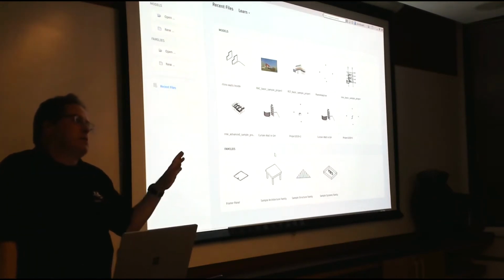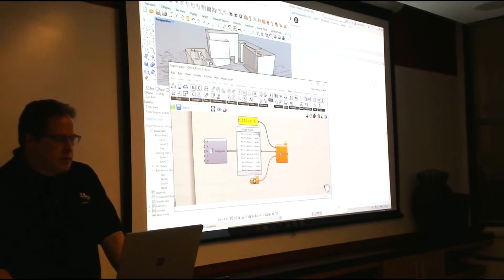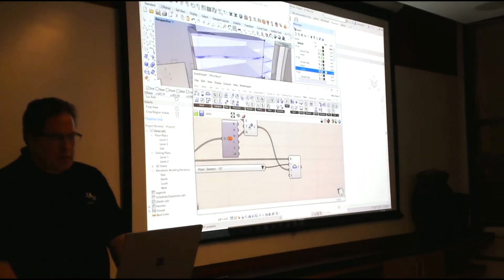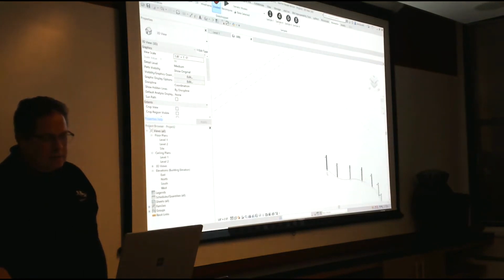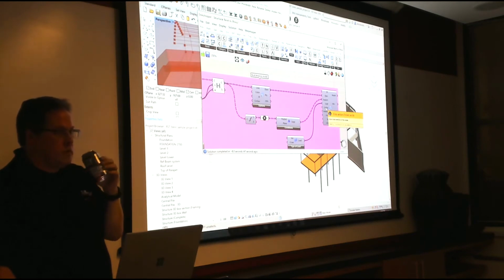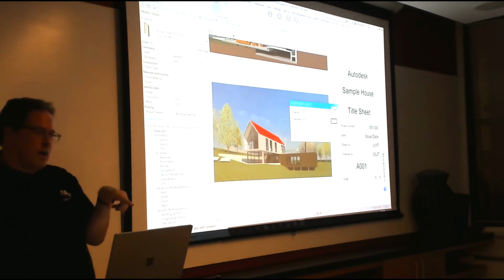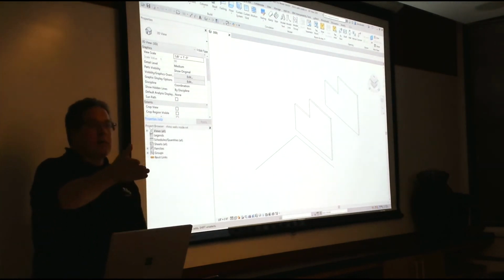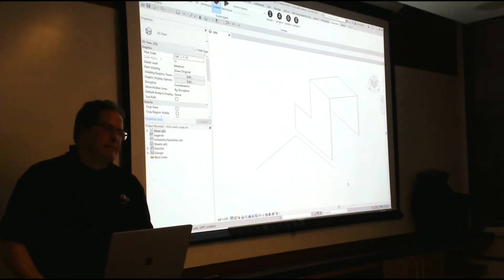open meeting 17 - scott davidson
A Chicago Computation Group presentation from Scott Davidson, Product Manager from Robert McNeel and Associates (the developer of Rhino).

Recently McNeel has been introducing a series of new development tools and open source projects that really expand where Rhino geometry can be used both inside and outside Rhino. Scott will explain the current and future strategy of these tools including Rhino/Grasshopper inside Revit. This new technology presents a fundamental change in the way we look at the Rhino and Revit interoperability workflows.